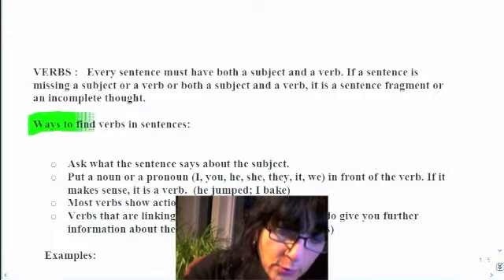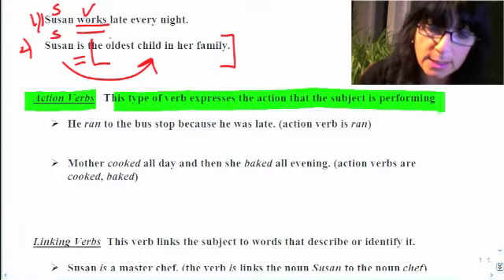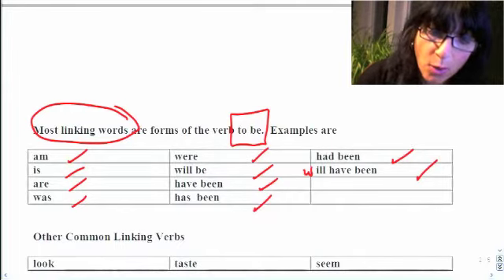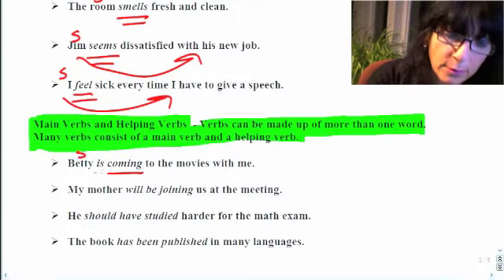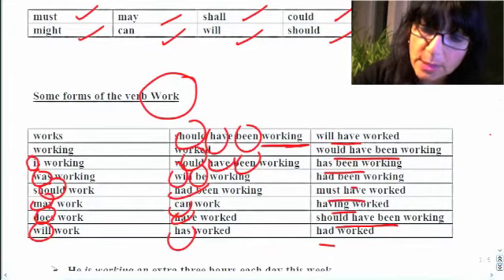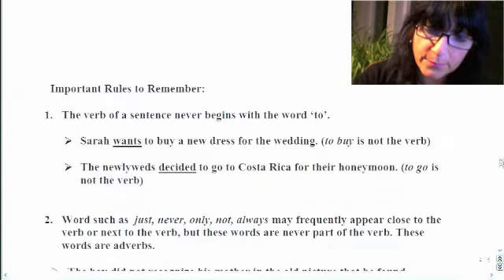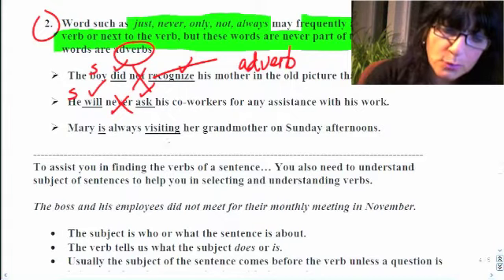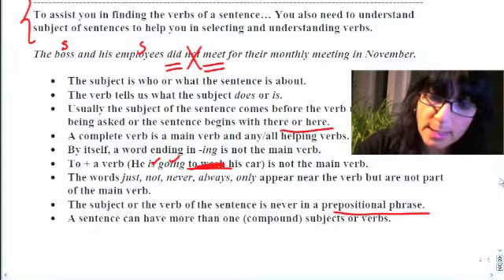v4 Why Are Verbs Important in a Sentence?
This video is an in-depth full lesson video which includes definitions and examples of action verbs, linking verbs, main and helping verbs, compound subjects and compound verbs as well as helpful pointers on how to find the verb of a sentence.